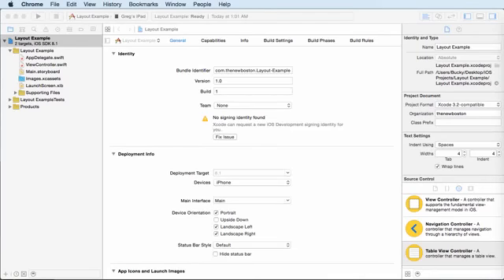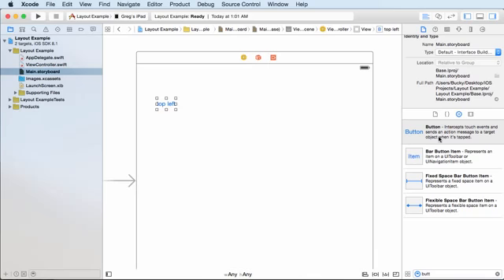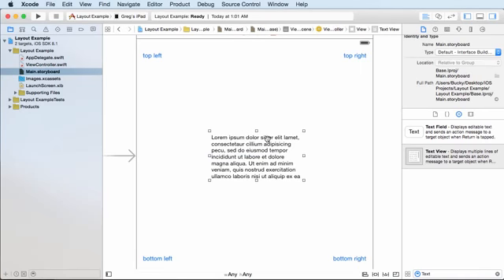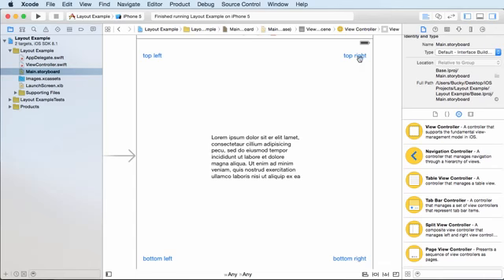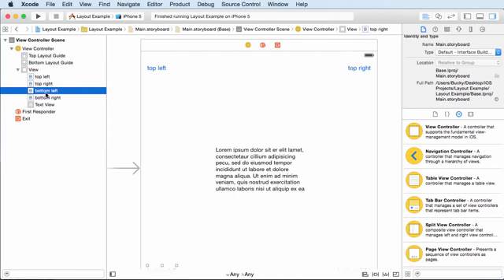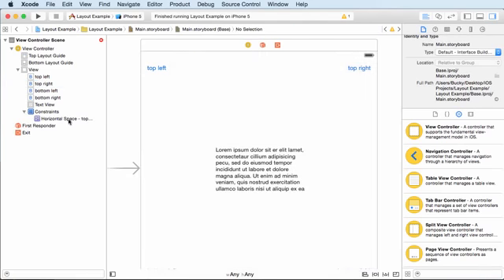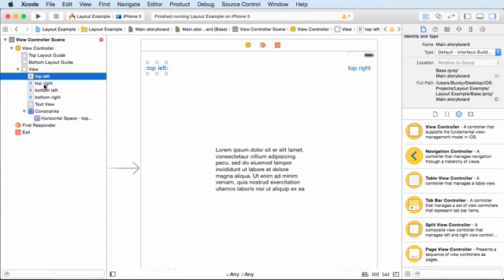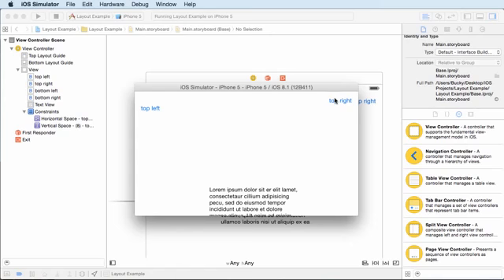10 iOS Development with Swift Tutorial 10 Layout Constraints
learn how to make accessories with suheir enani